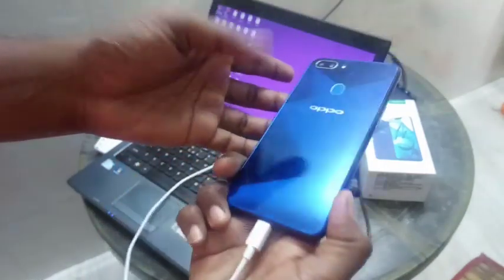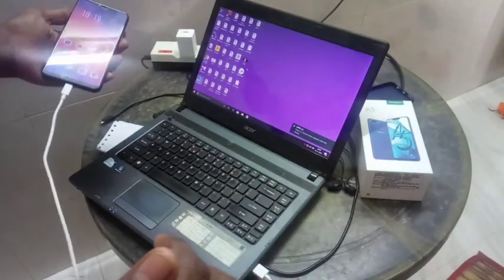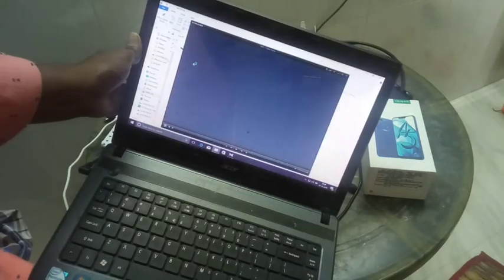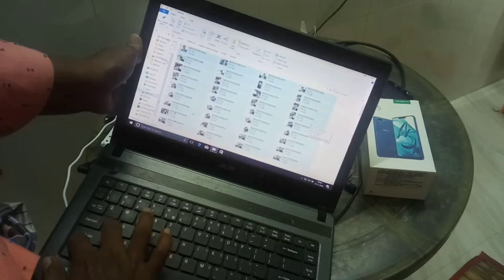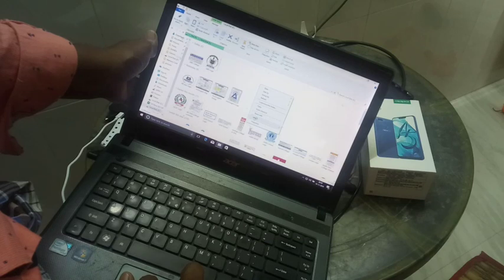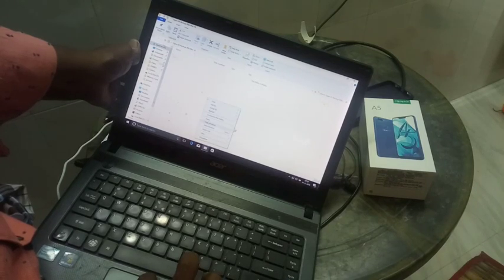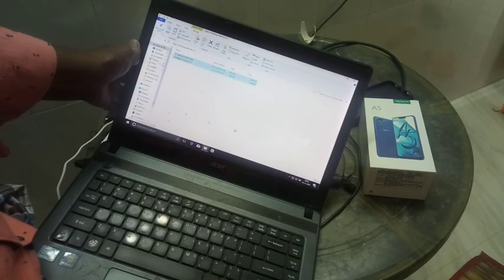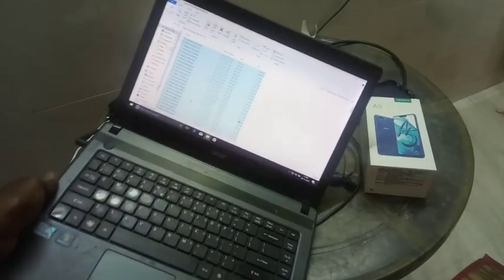How to transfer photos from Oppo A5 to laptop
Looking for how to transfer photos, videos and files from your Oppo A5 to laptop? Here is an awesome tutorial exspecialy created for you. You can easily transfer photos and files in your Oppo A5 phone memory to external devices with just few clicks. Depending upon total file sizes of your photos and docs, the processing time differs. It is advisable you to take back up at very early stage frequently, so that your Oppo A5 phone memory will not full over time. Also this habit leads to better performance of your smartphone Oppo A5 as well. Ok here learn how you can easily transfer or backup your photos from Oppo A5 to laptop or PC or desktop computer.